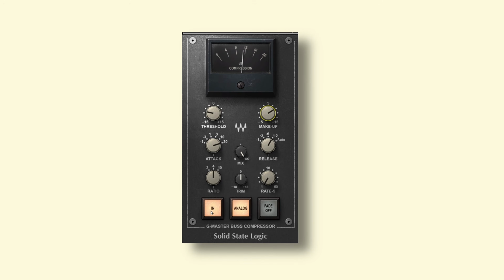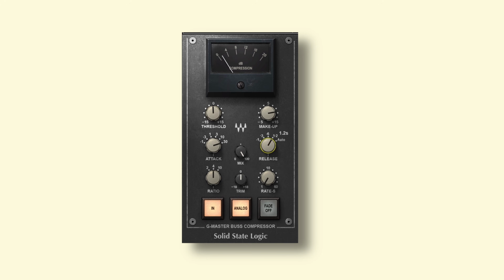What Does Overcompression Sound Like? (& How To Avoid It)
Notes:

Plug-in: Waves SSL G Bus Compressor